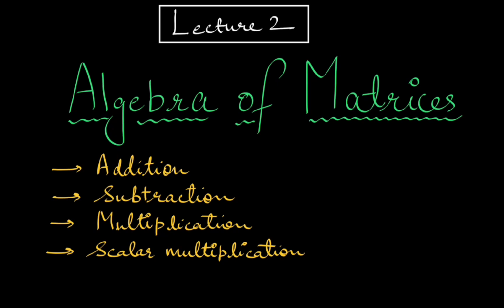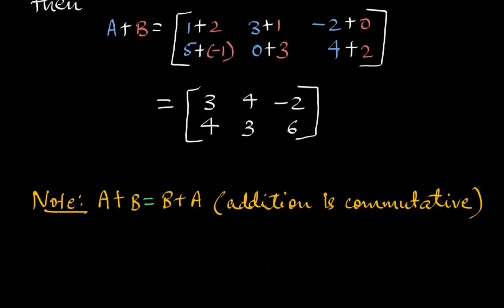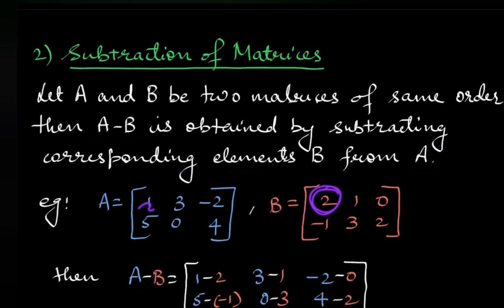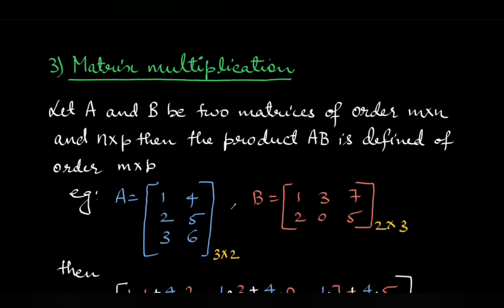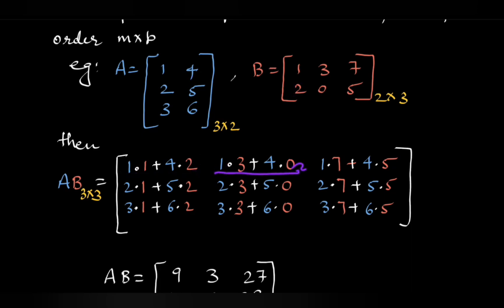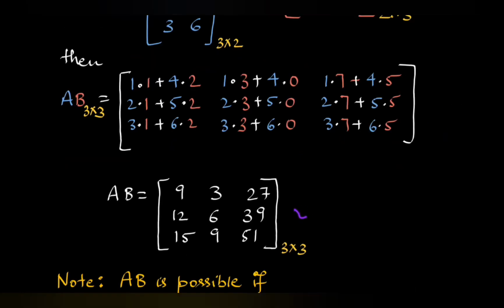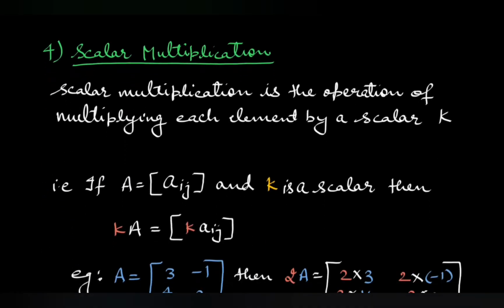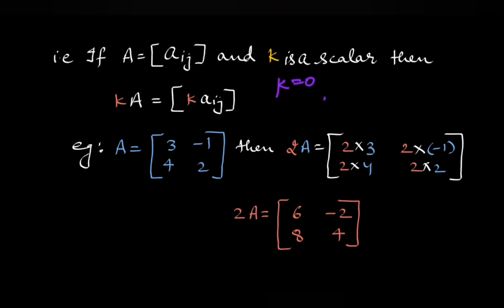Algebra of Matrices Explained Clearly | Lecture 2